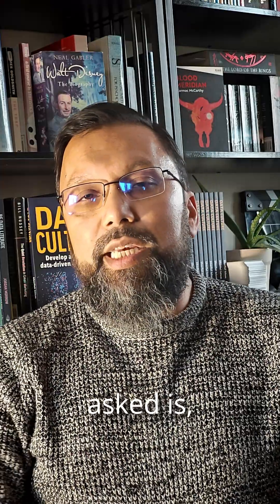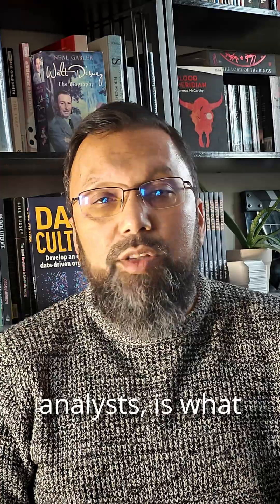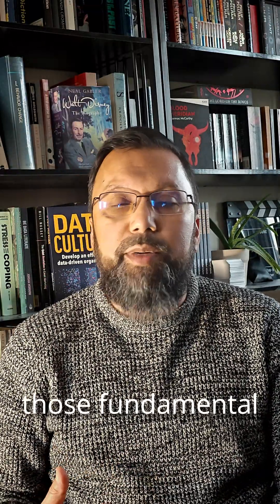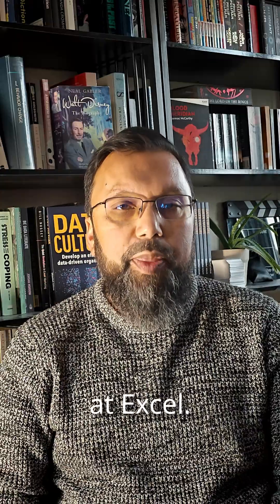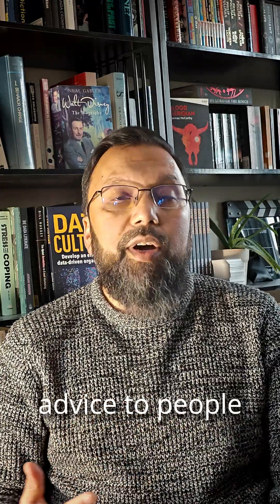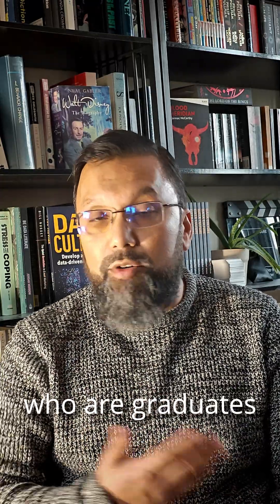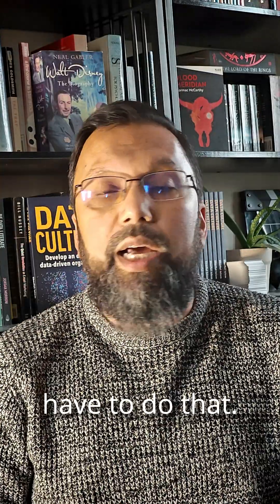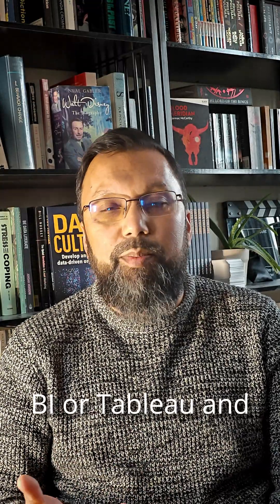Essential Skills to be a Data Analyst?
💻 Mastering Excel is an absolute prerequisite for aspiring data analysts.
🗃️ Proficiency in SQL is essential to interact with and analyze data in databases.
🐍 Learning programming languages like Python or R enhances analytical capabilities.
📊 Data visualization tools such as PowerBI and Tableau are key for effective presentations.
🗣️ Communication skills are critical for sharing insights clearly and persuasively.
📖 Storytelling enhances retention and understanding of data insights.
🎯 Combining technical and soft skills is crucial for successful data analysis careers.

I currently run two own analytics consultancies, so if you would like help or advice on data strategy, data engineering or anything related to data analytics or data science please do reach out to me at

What else I do

I am also the Data & Behavioural Science Advisor to a Series A funded  cyber security startup, OutThink, helping them build the worlds first predictive human risk management platform.

I also serve as a Data and AI advisor to several startups including, BEAM, FitForWork, Data Ravens, and some still in stealth.

I also serve as a board advisor in all matters related to data to Nelson College London, the National Zakat Foundation (NZF) and Muslim Aid

If you have any questions please do put them in the comments below and I will answer them in the comments or may create a video to answer your question.

Like the video if you enjoyed watching, it helps me understand if the content has been useful and relevant.

The views, opinions and position in this video (and other videos on my YouTube channel) are my own and no way reflect the views, opinions or position of any company I have worked for, or worked with, in the past or currently.